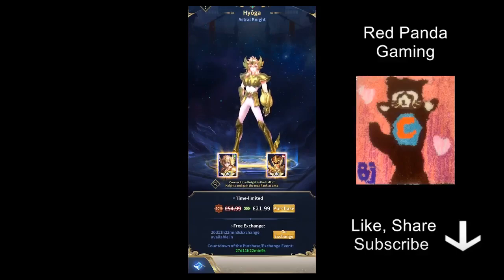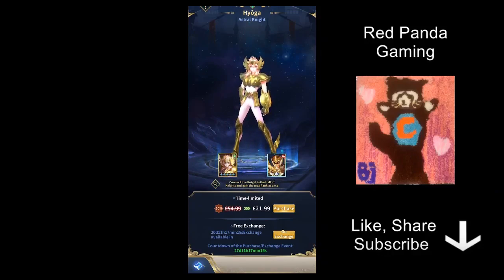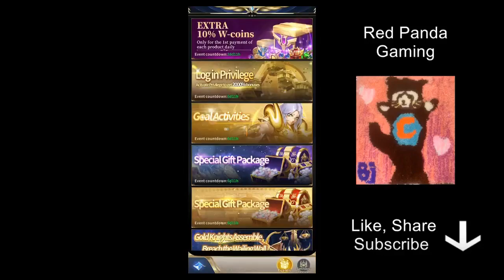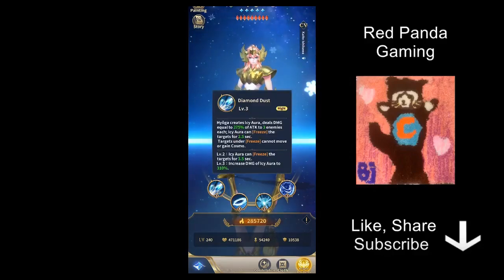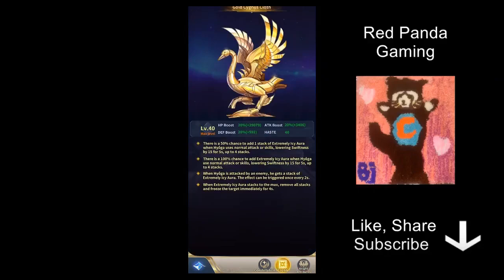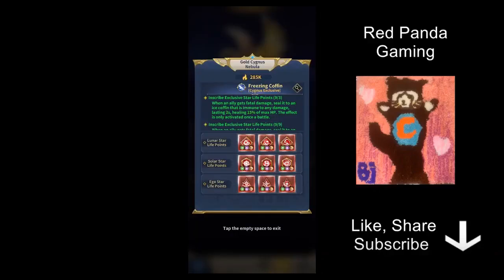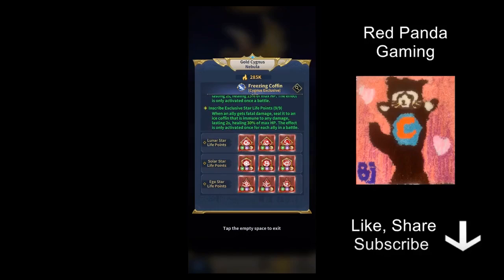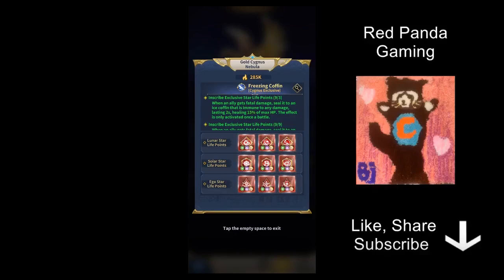Astral Knight Hyoga guide - Saint Seiya Legend of Justice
Guide on Astral Knight mechanics plus review of Gold Cygnus Hyoga